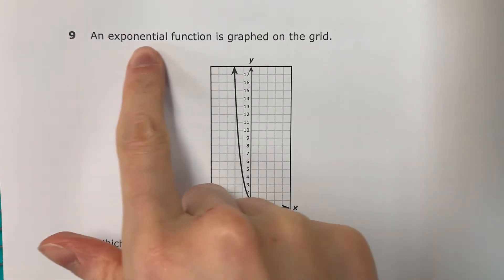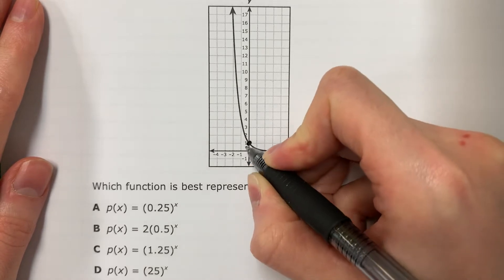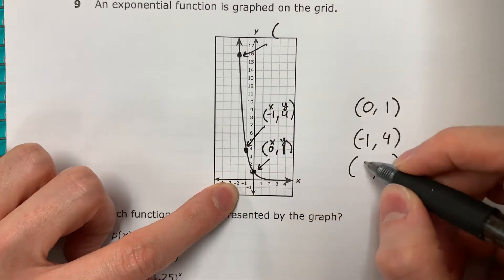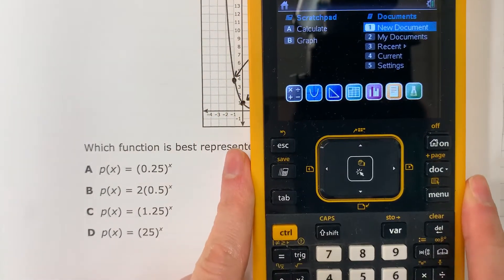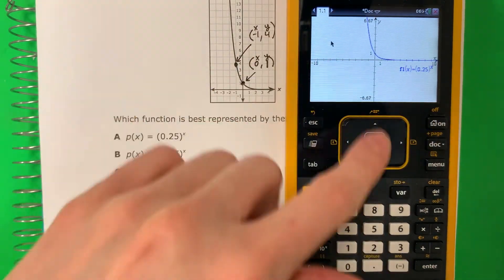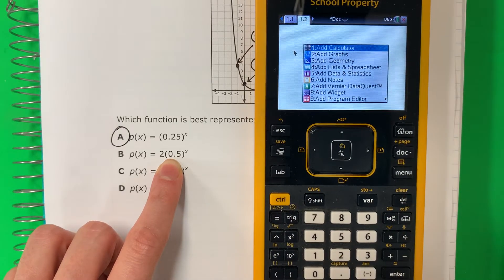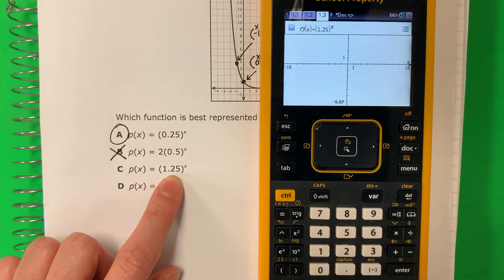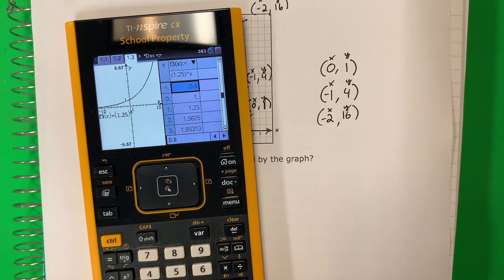Algebra I STAAR 2022: Question 9: Matching Equations to a Graph / Exponential Functions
In this video, I will explain how to match equations to a graph using your calculator. This particular graph is one of an exponential function.

Notes: In order to match an equation to a graph, all of your ordered pairs (points) from the graph must be the same as the ones shown on the table for your equation.